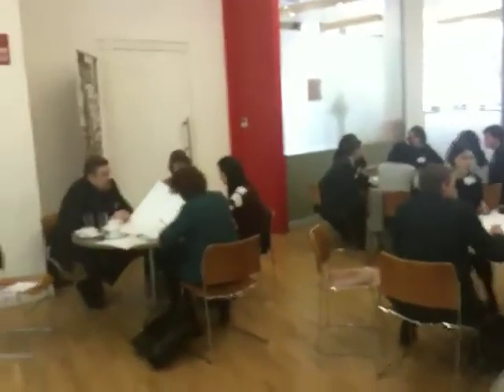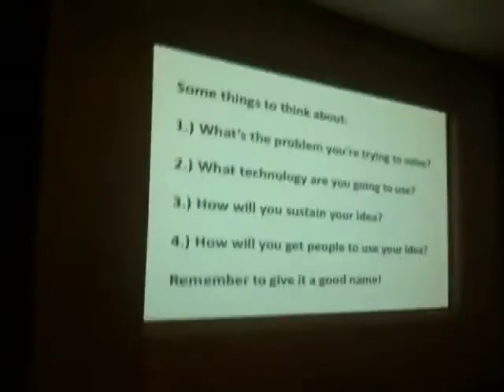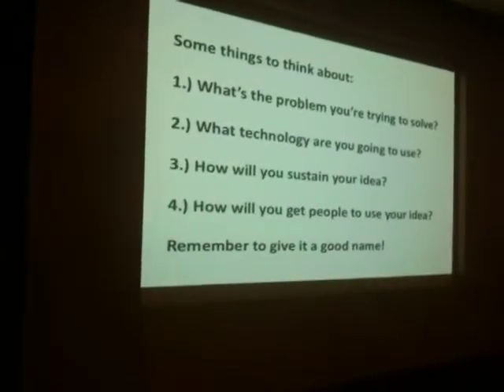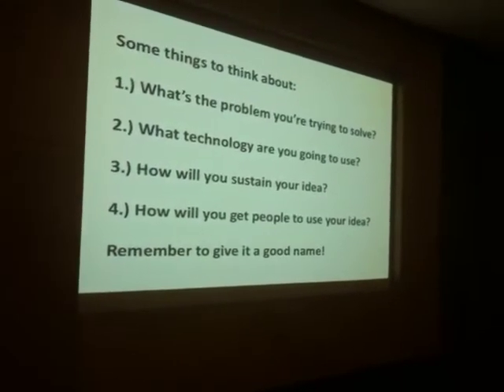Problems chosen for SIcamp Express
Anna Maybank, director of Social Innovation Camp, explains how problems were chosen for groups at the Social Innovation Camp Express, held by The London Collaborative at the Design Council, London,  on February 12 2010